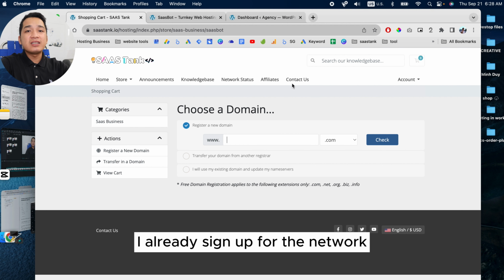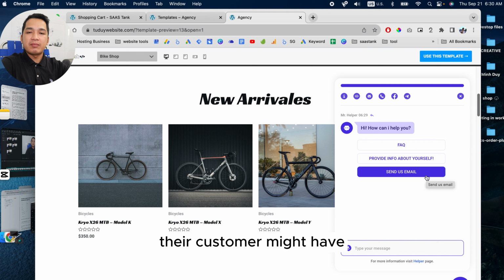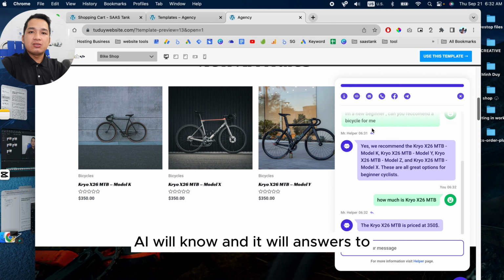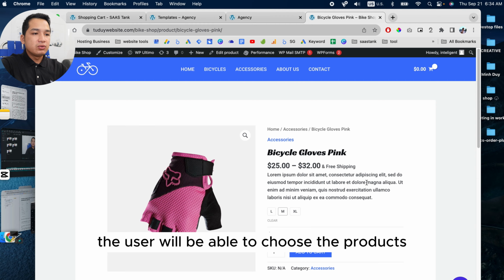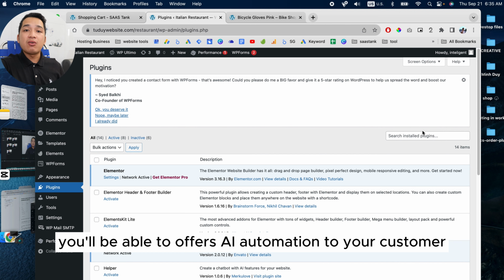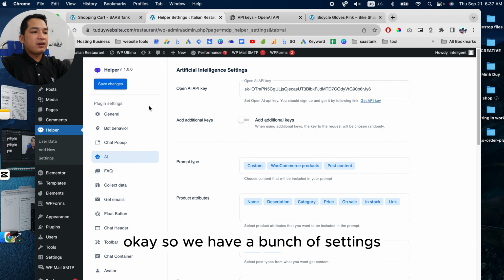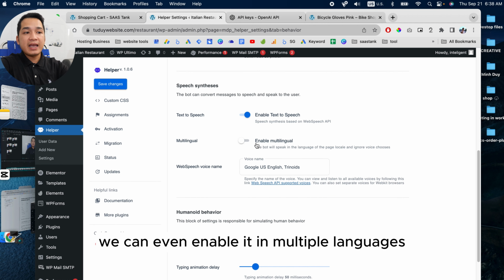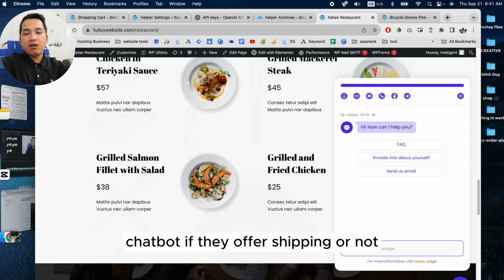How to featured Ai Automation with your web hosting business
Ai automation has proven to add so much value for business owner, freelancer and entrepreneur. so why not offer ai automation with your web hosting business. bundle them with your services and offer them in your packages. the web hosting business can automatically provision your customer with a fresh installation with ai automation assist . already equip and ready to work. if you interested in the web hosting business you can go here to signup